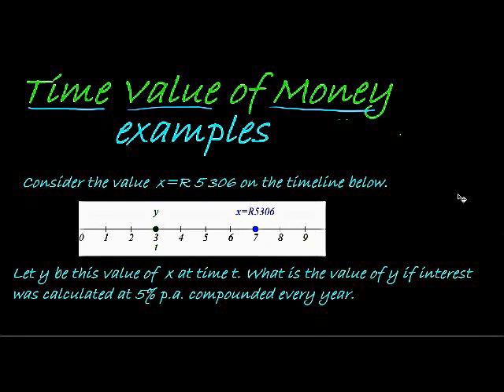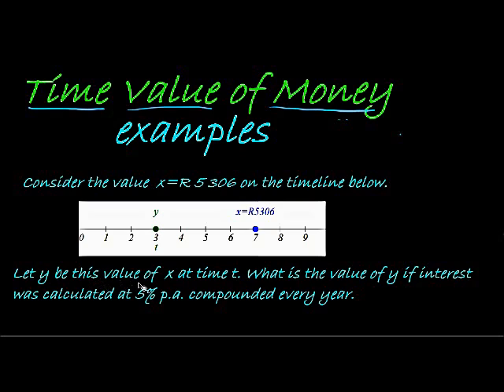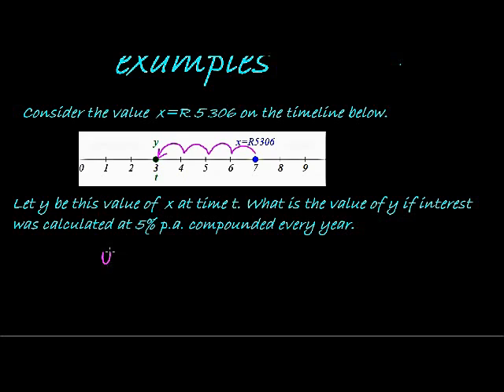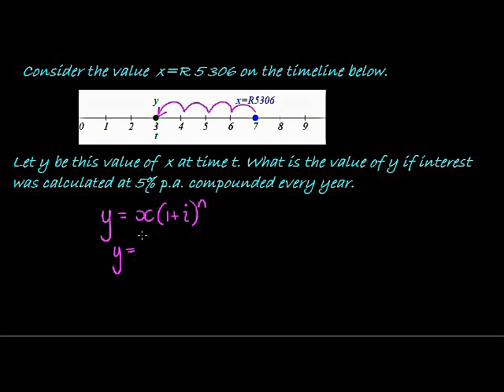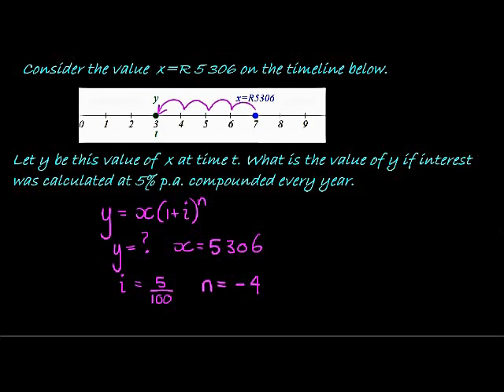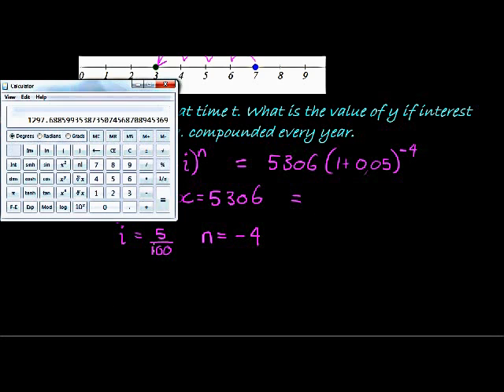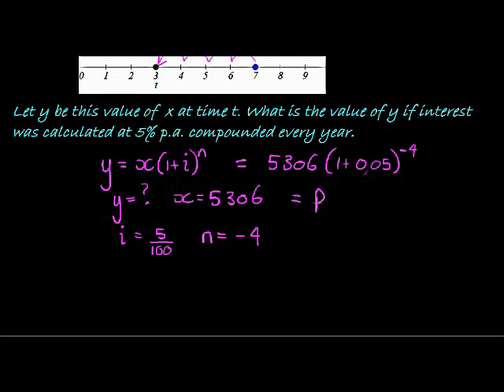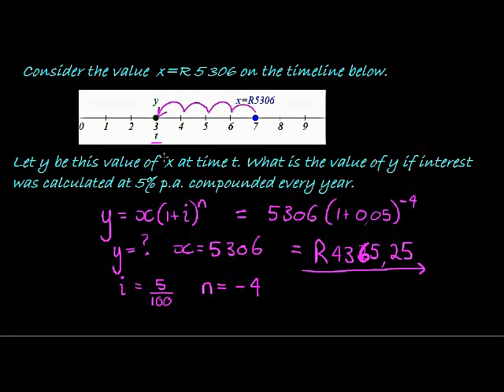Time Value of Money Example 1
Example of discounting